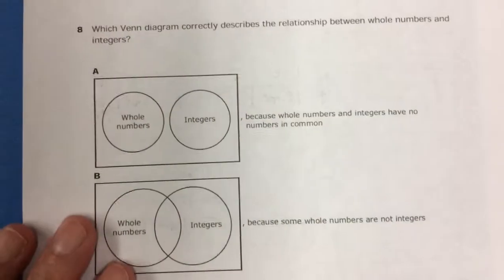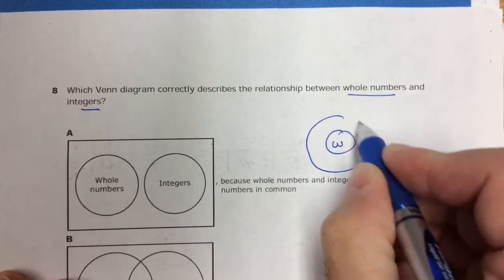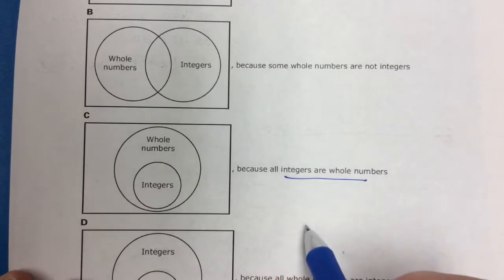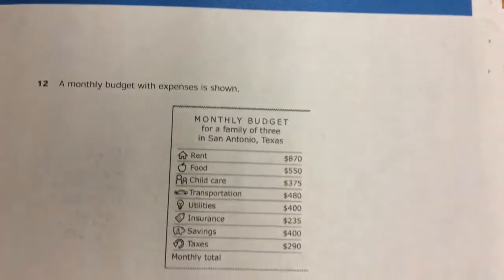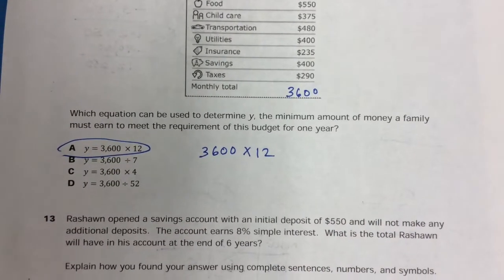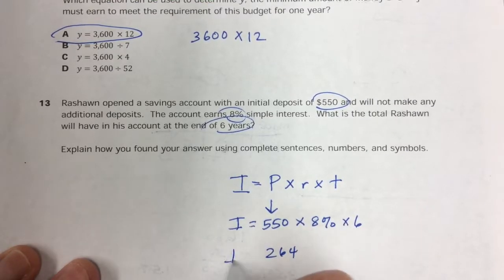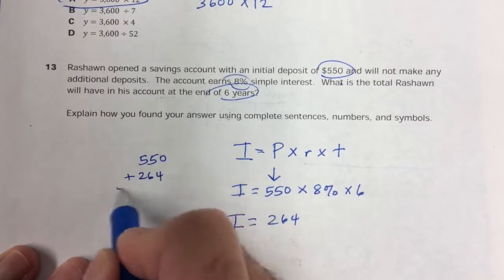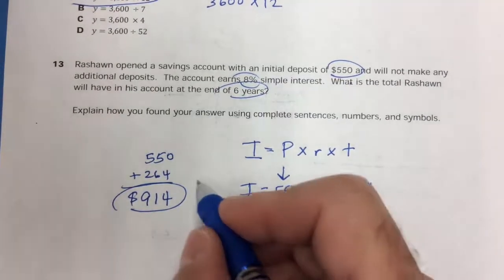7th grade CBA corrections